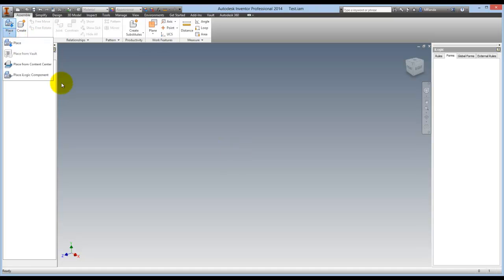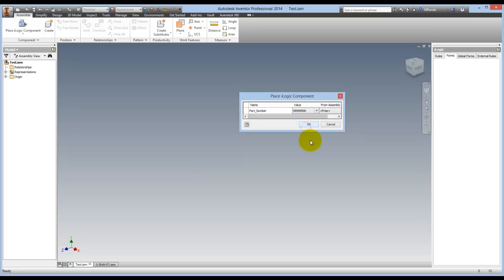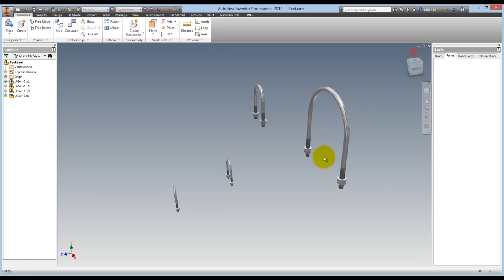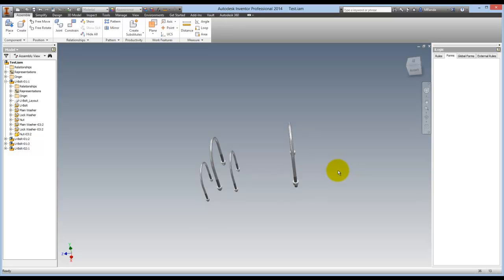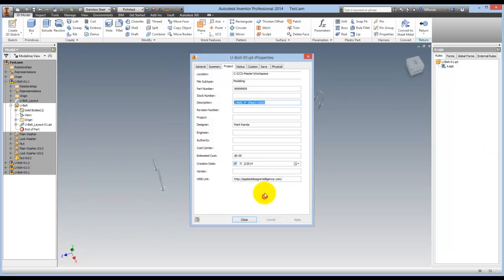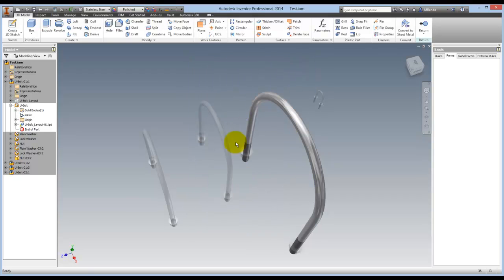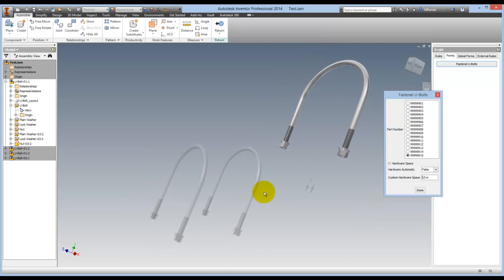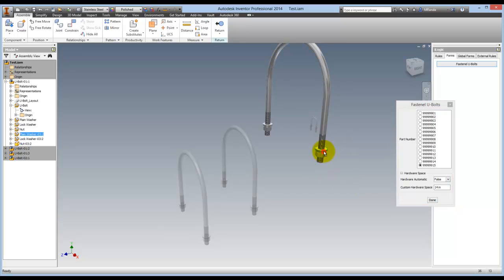Applied Design Intelligence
The U-Bolt depicted in the video represents Fastenal's entire line of 316 Stainless Steel U-Bolts created as an Autodesk Inventor iLogic Smart Part. Using Smart Parts, a manufacturer can dramatically reduce the size of their part libraries and simplify the construction of their Inventor models. With smart parts, you need only one nut, one washer, one elbow fitting, etc. The time savings are dramatic, and the BOM is accurate.